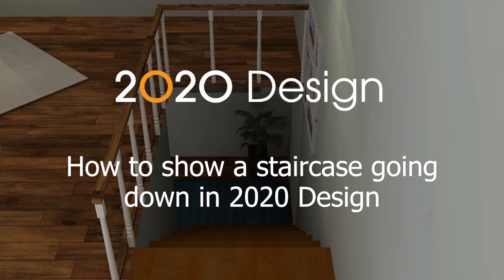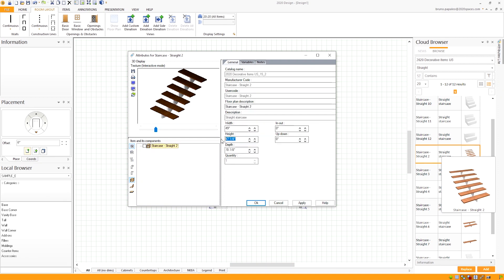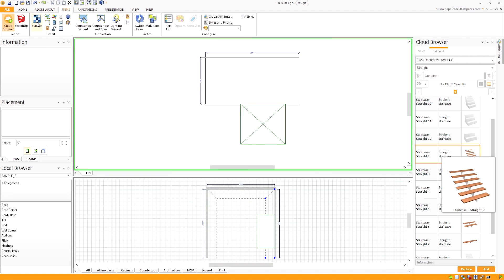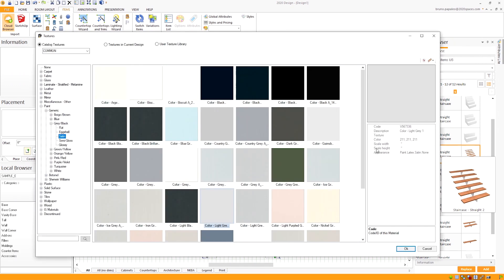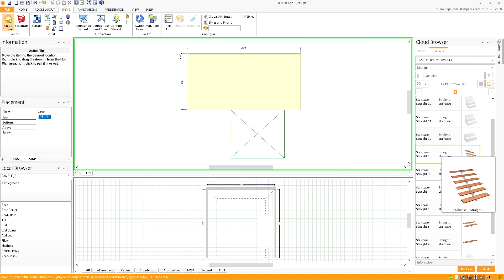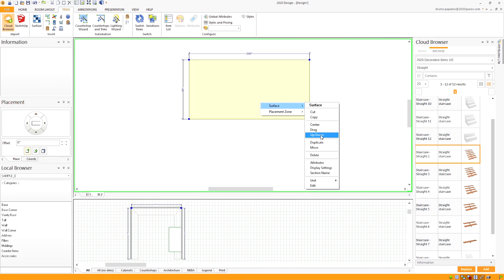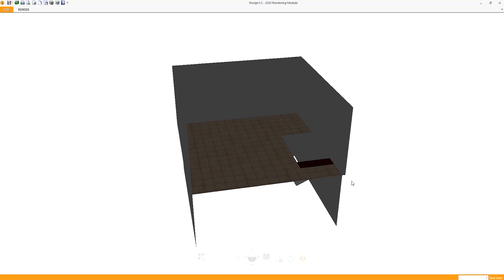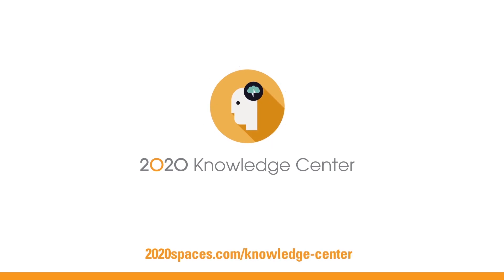2020 Design Tip: How to show a staircase going down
In this 2020 Knowledge Center tip, you'll learn how to show a staircase going down in your designs.
2020 software provides the tools you need to bring your spaces to life. Whether you're an interior designer, cabinet dealer, or cabinet manufacturer, we have applications to help you streamline your business.